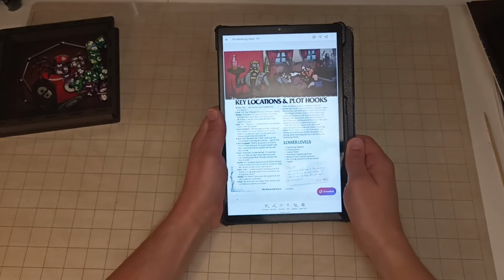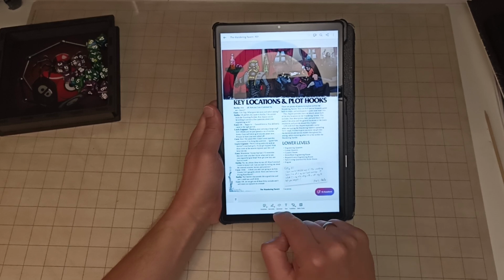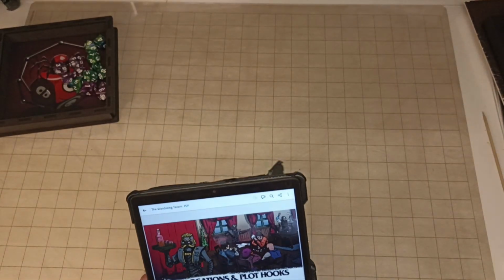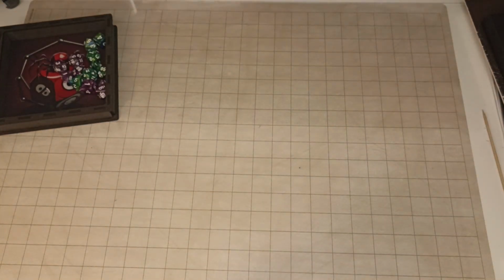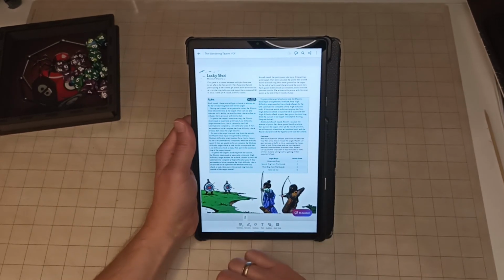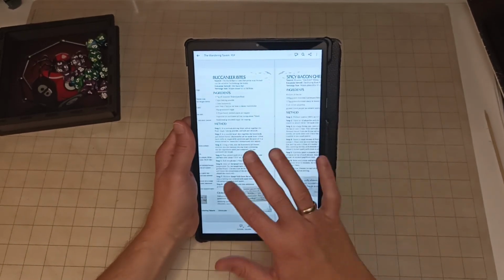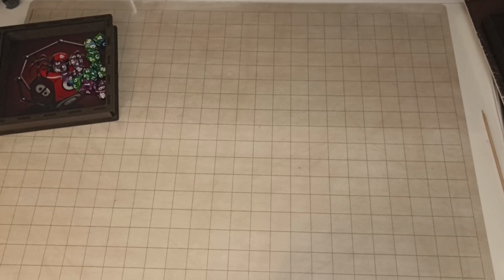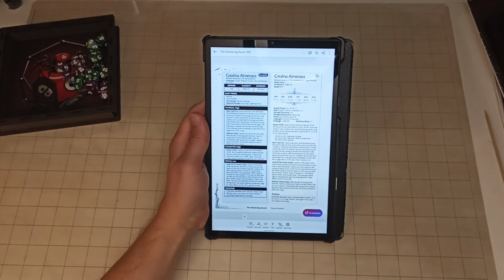The Wandering Tavern - A Floating TTRPG Setting - Solospelunking Quick Product Overview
In this video I give you a quick overview of the TTRPG setting The Wandering Tavern by The HOMIEandTheDUDE.

And even better, if you want to purchase this setting or a bundle from their marketplace here